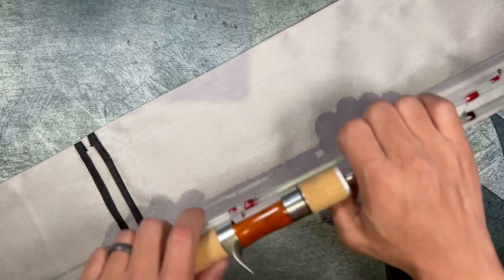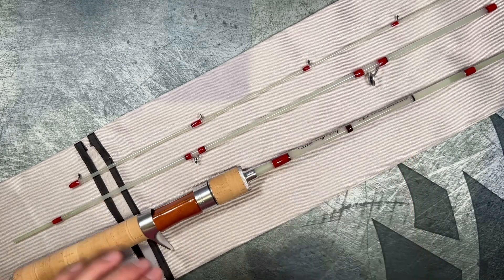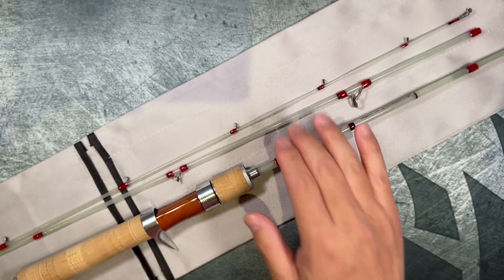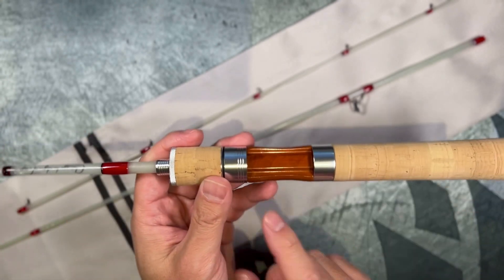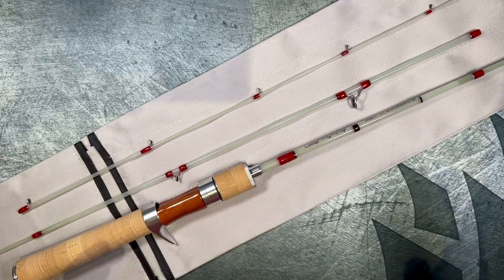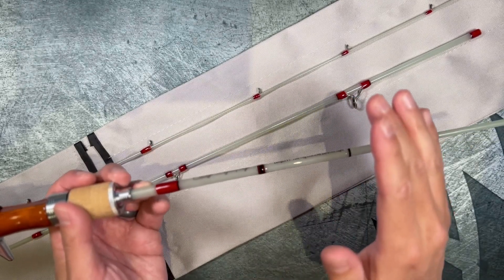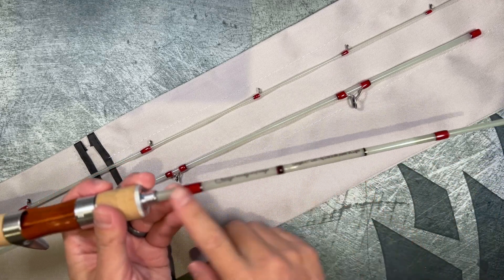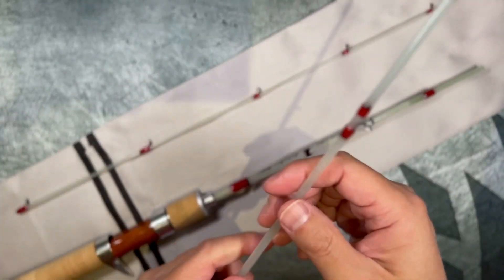Are fiberglass rods good??? DANKUNG GLASSFIN BFS Rod Initial Review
Hey guys!

Just wanted to share an initial video of the Dankung Glassfin rod. Primarily this rod is meant for flick casting and is really flickin’ fun to cast. I have really enjoyed this rod and go over the reasons why in the video as well as some of the downsides of the rod. I was given this rod, free of charge, for an unbiased review. If you don’t want to use the code no worries the link is a direct link to the glassfin rod. Thanks as always for watching and cheers!

PS the writing on the rod says “Chinese Hook Snout Carp”. 😉

PPS it was brought to my attention that I said that the rod ferrule coming loose and detaching was a small issue. I realize that this might not be the case for everyone. In my case, it is not a big issue as I was able to make a quick and easy fix with some CA glue I had on hand.

In addition to this, the ferrule coming loose may have been caused by myself and/or may have been a defect. There’s not really any way for me to know as the ferrule was attached to the rod on my delivery of it. I actually assembled the rod two or three times before the ferrule came loose. I do recall flexing/shaking the rod quite vigorously to test how flexible it is before disassembling the rod and finding that the ferrule had come loose. Long story short, Im not really sure what caused the ferrule to come loose but instead of opting to send the rod back I chose to speak with Dankung and they advised me on how I could fix the issue myself. Some CA glue on the ferrule, a push back into the black and voila I had a working rod. Please keep in mind that you may not experience a similar issue and also note that this is a hand made product so there will be inconsistencies. Also, note that this is not a $550 rod and is technicaly considered a “budget” rod designed to deliver performance at a fraction of the cost. I highly suggest that you do your due diligence as a consumer and watch as many reviews and read as much as you can and ask as many questions as you can before making your purchase and any purchase in general. I hope this information helps you and if you ever have an issue or question with my review please dont hesitate to let me know. I am always always always open to constructive criticism. Cheers!